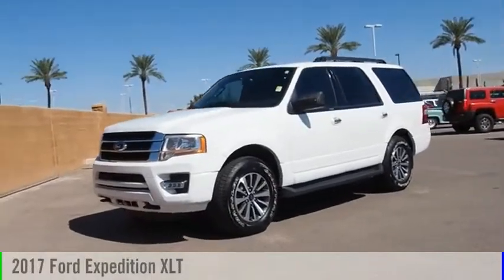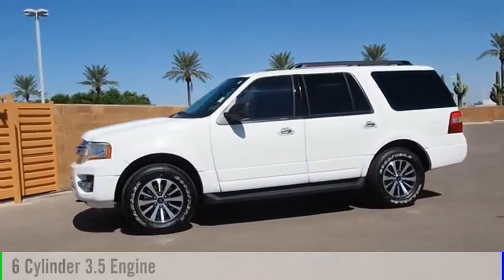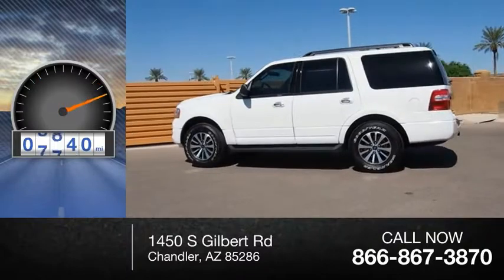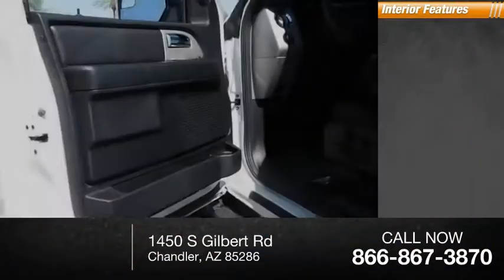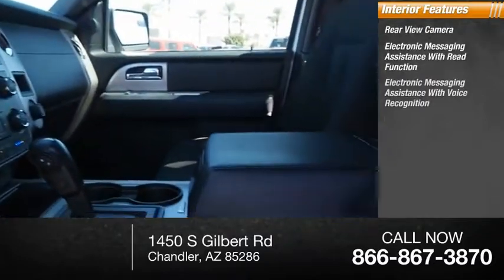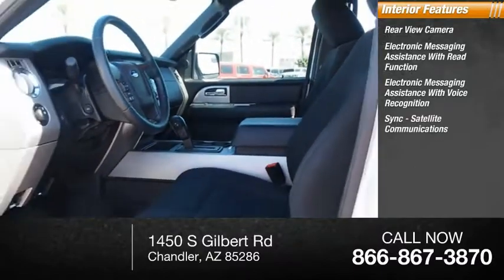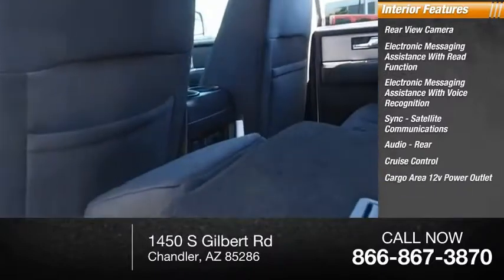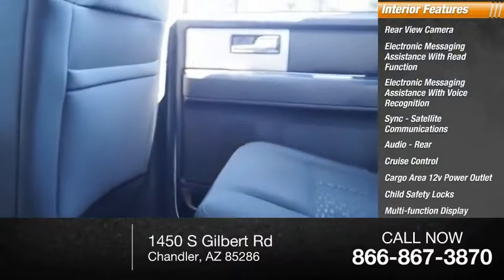2017 Ford Expedition Chandler AZ CCJ217B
2017 Ford Expedition XLT

Thanks for looking at this vehicle!  Earnhardt is a name you can trust since 1951 And, that aint no bull.   * 3.5 LITER 6 Cylinder EcoBoost engine *    * 2017 ** Ford * * Expedition * * XLT *  Equipped with a backup sensor, rear air conditioning, backup camera, parking assistance, Bluetooth, braking assist, hill start assist, stability control, traction control, and a MP3 player, this 2017 Ford Expedition XLT is a must for smart drivers everywhere.  Rocking a charming gold exterior and a dune interior, this car is a sight to see from the inside out.  With a crash test rating of 5 out of 5 stars, everyone can feel secure.  Call or visit to talk with one of our vehicle specialists today!  No Bull is more than a slogan -  Its a way of life.  Its a way of doing business.  And it means - price wont get in the way of having happy customers.  Please make us an offer today!